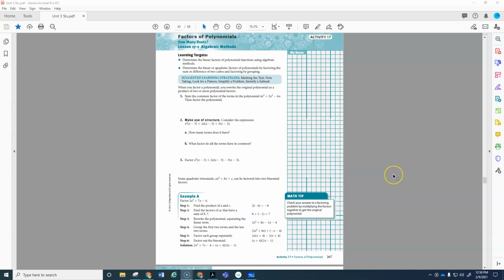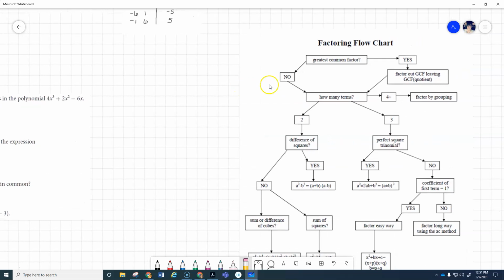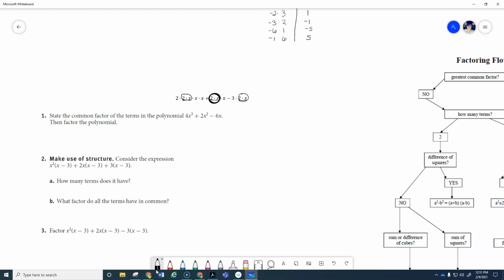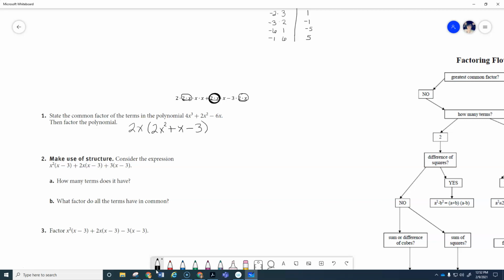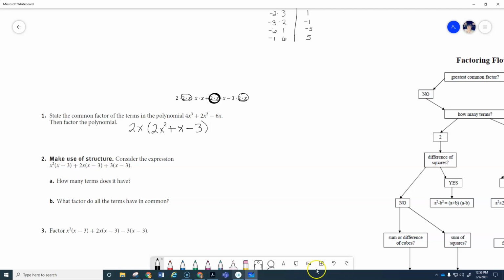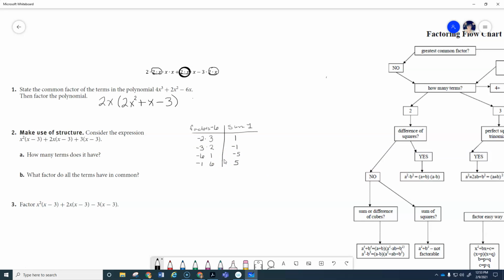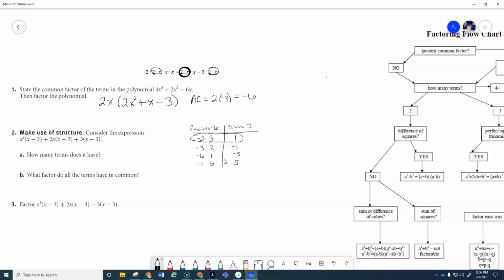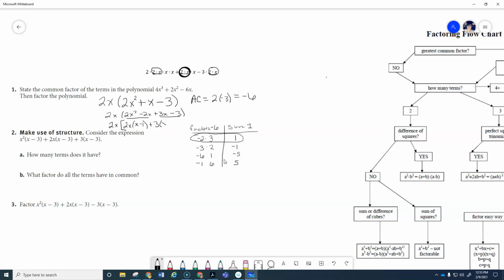A2 Act 17 review GCF_AC